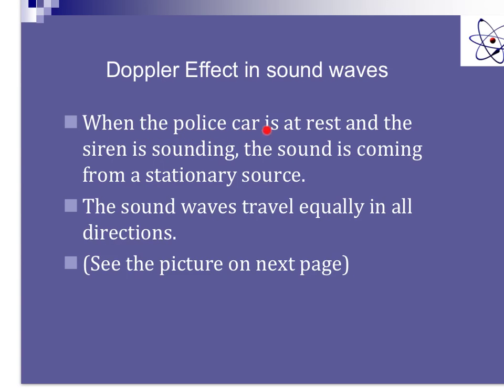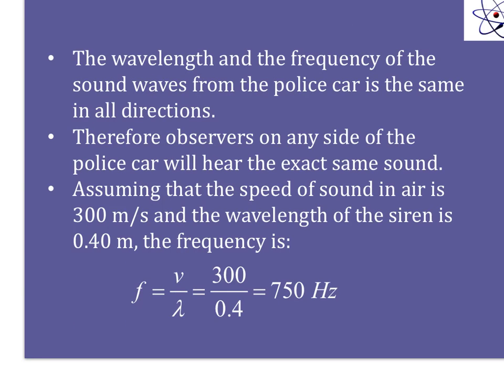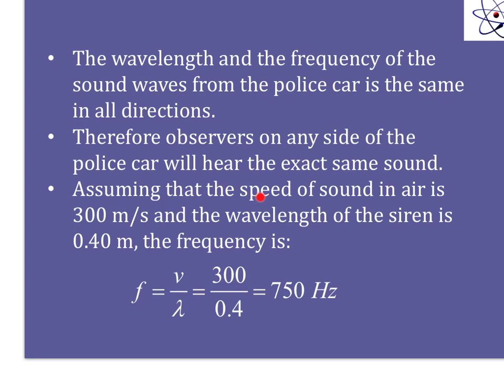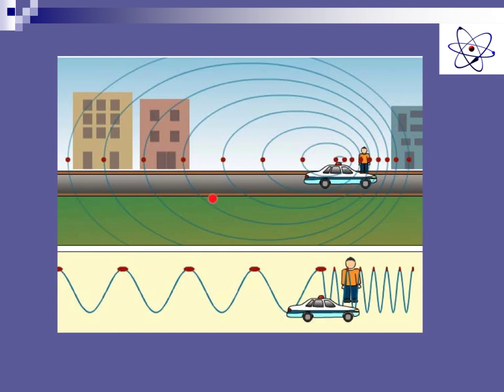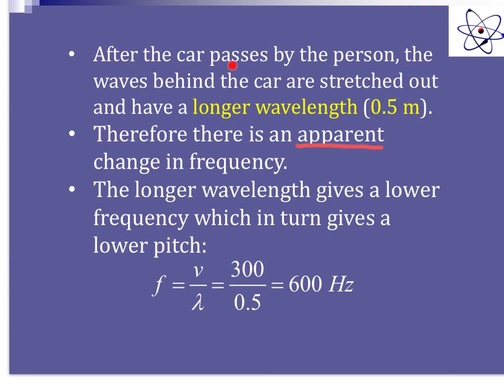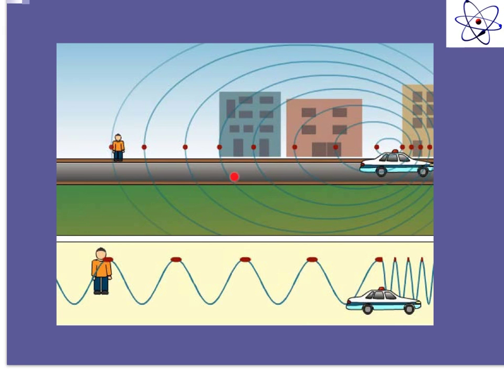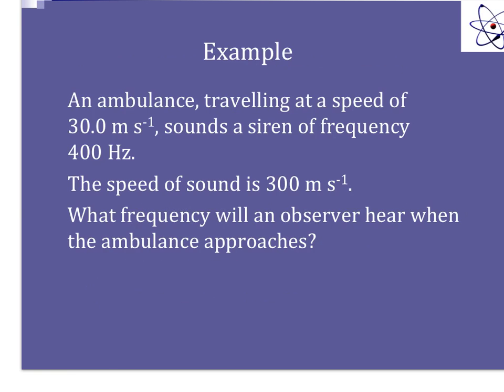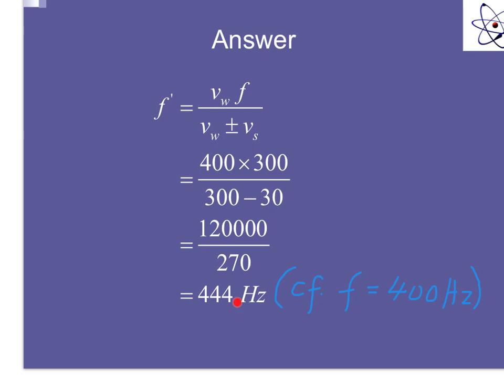AS - Topic 7 Waves Part 3